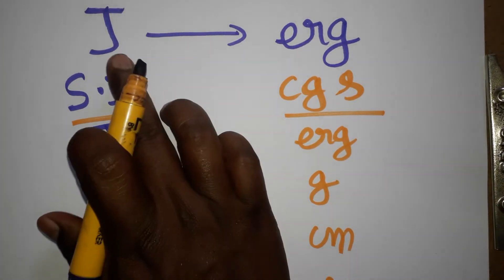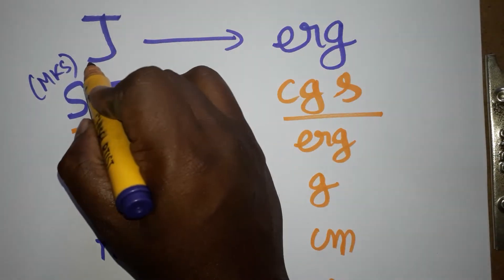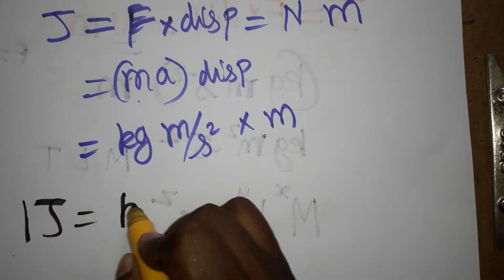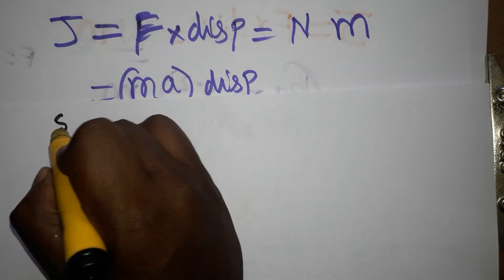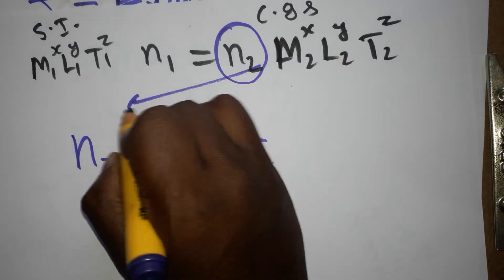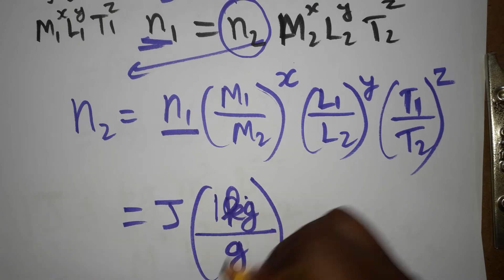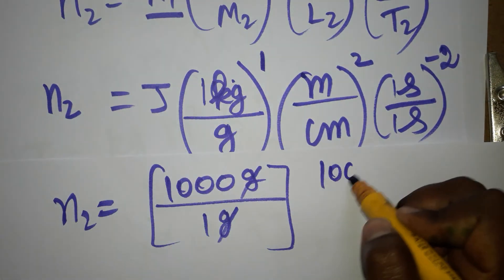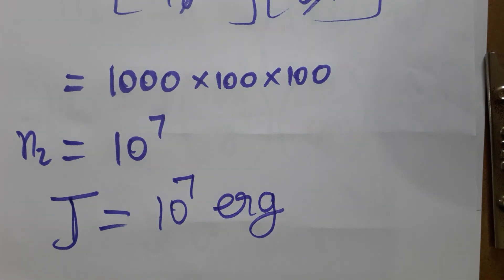convert joule into erg using dimensional analysis